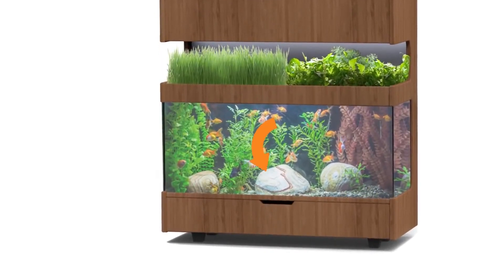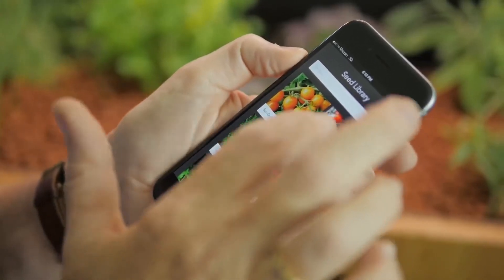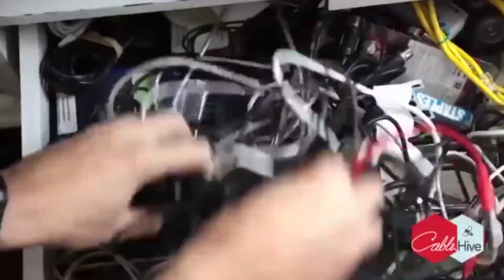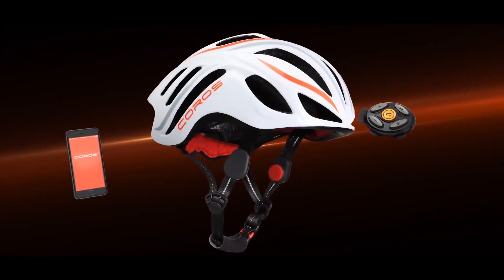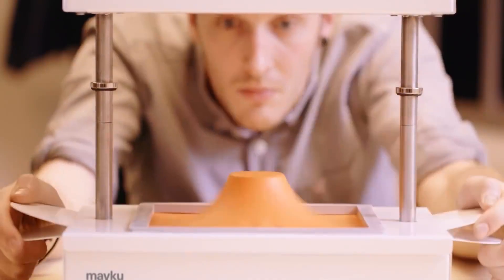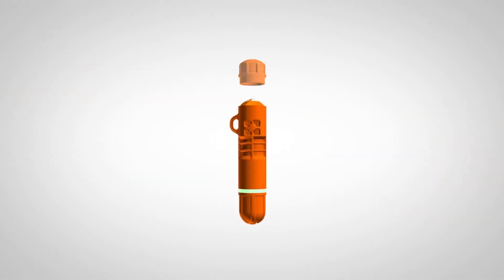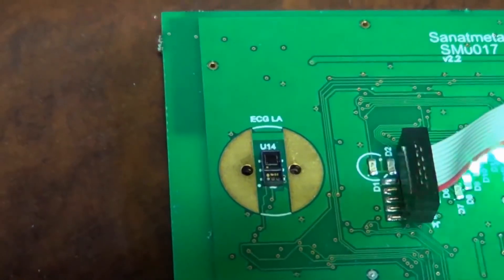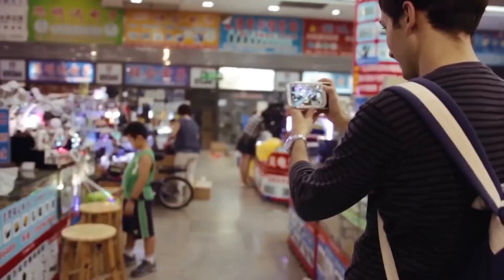Top 10 Tech Invention That will Blow Your Mind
Hello!
We makes top Invention Videos. All these videos are made by proffesional.
Watch our video thrice in a week and have a blast of knowledge of all around world technology Updates.